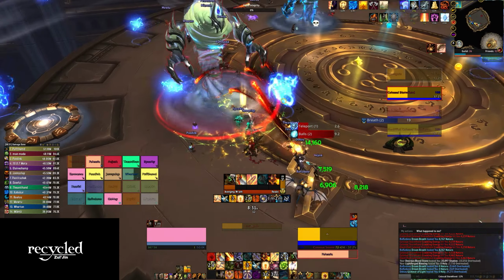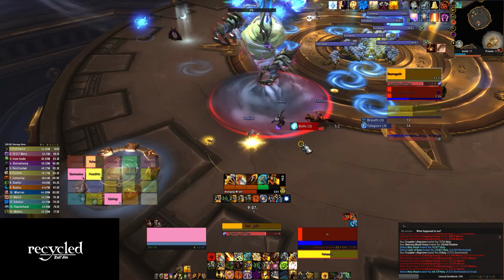MYTHIC Raszageth | World of Warcraft Dragonflight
recycled (Zul'jin U.S) vs. Mythic Raszageth